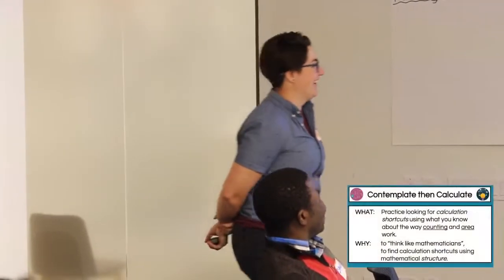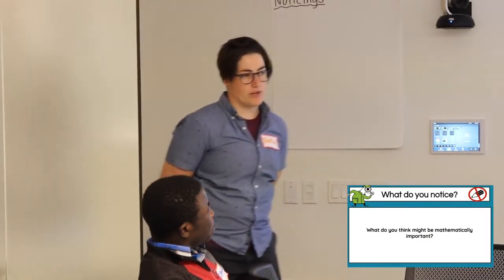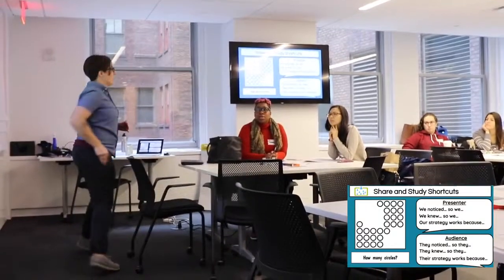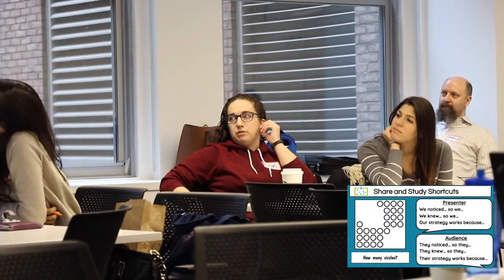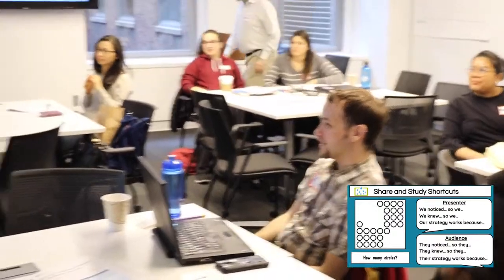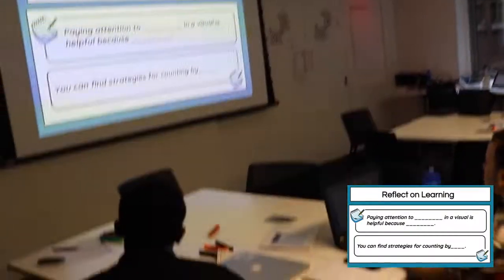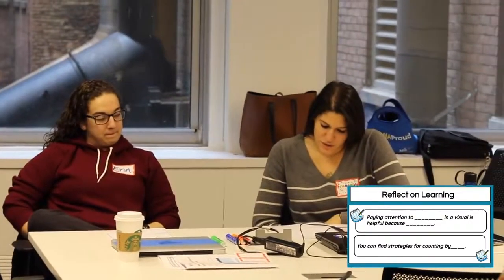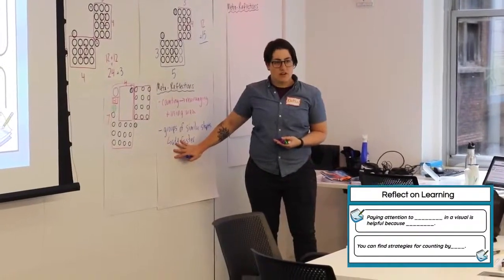Contemplate then Calculate #1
Here is an video of an enactment of the instructional routine Contemplate then Calculate from a workshop setting. We recommend watching the video all of the way through and recording notes or questions as you do so. The routine itself comes from Grace Kelemanik and Amy Lucenta.